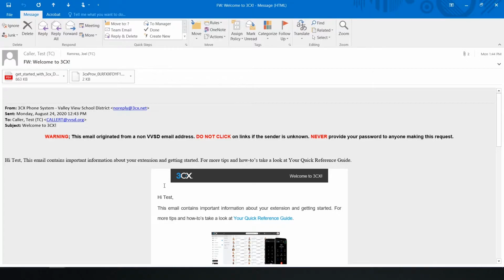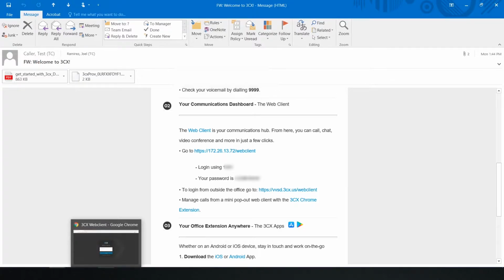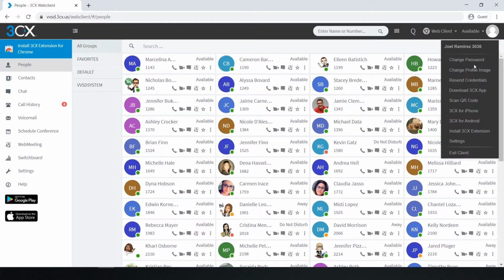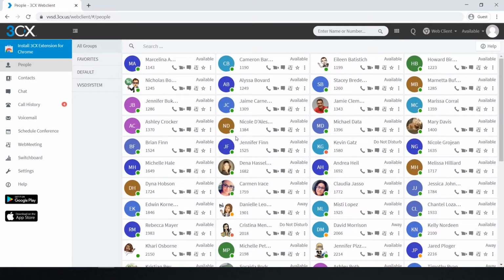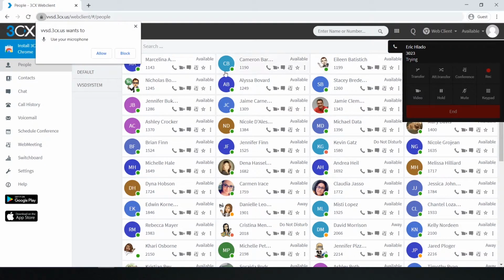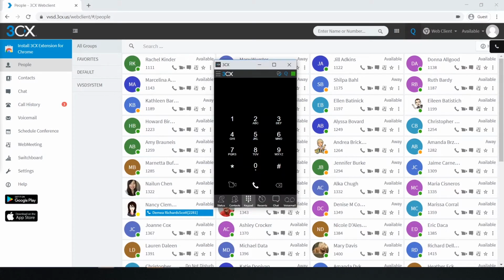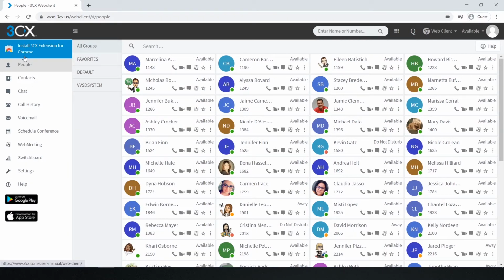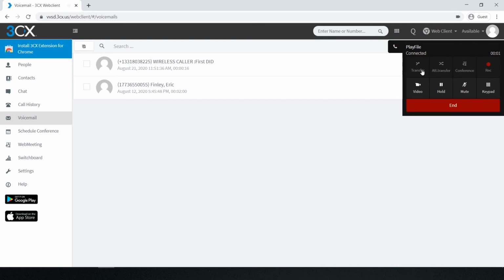VVSD - 3CX Instructional video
Valley View School District
Quick tutorial on how to start and use the 3CX softphone system.